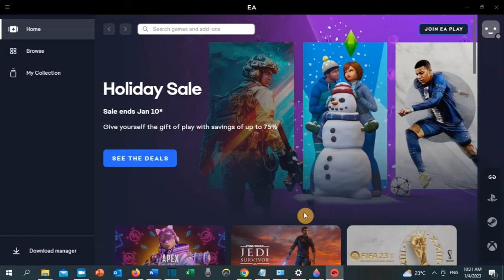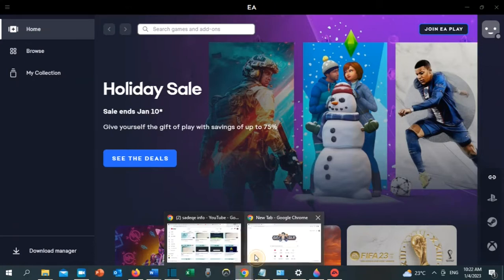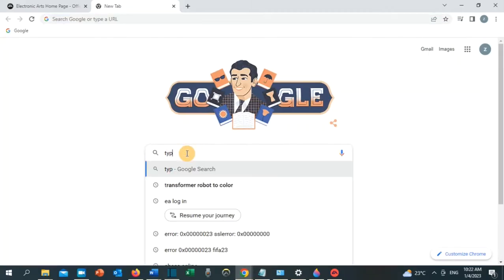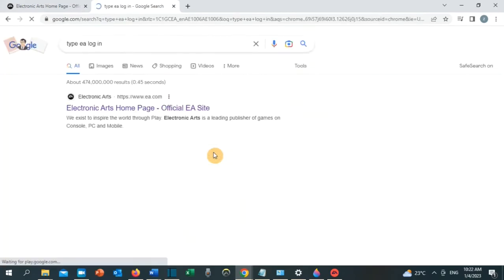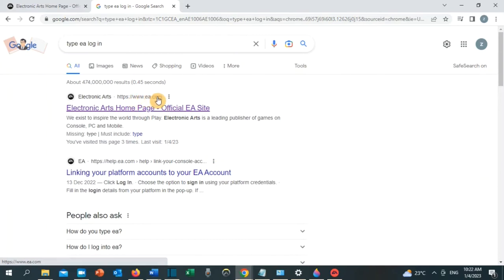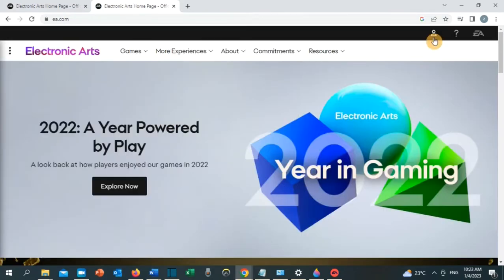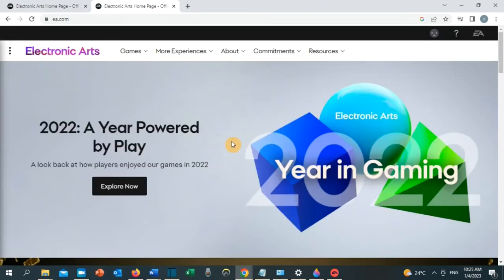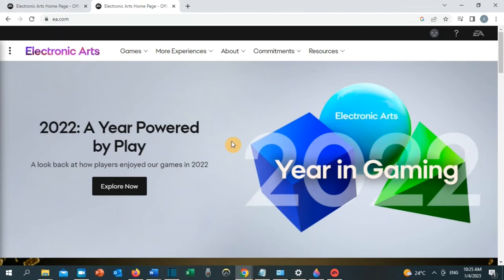How to Fix “WV-109156-2” on PS5 | Something Went Wrong WV-109156-2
Quick fix for Error WV-109156-2